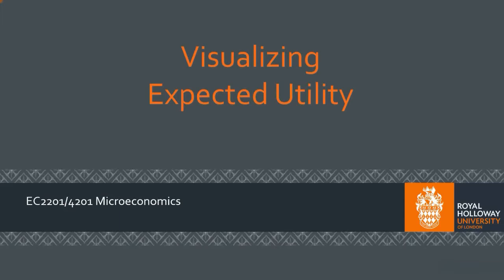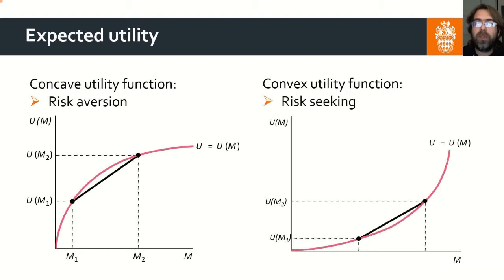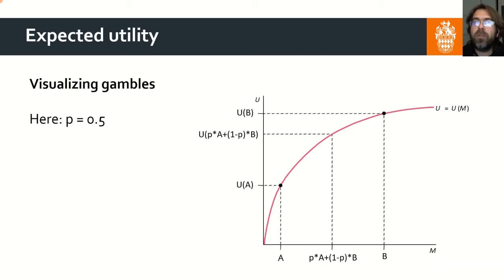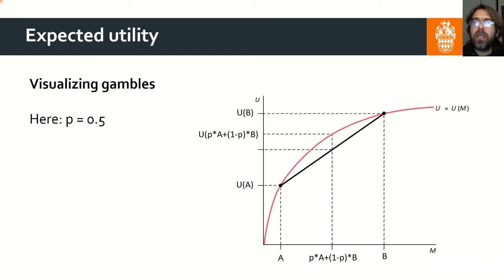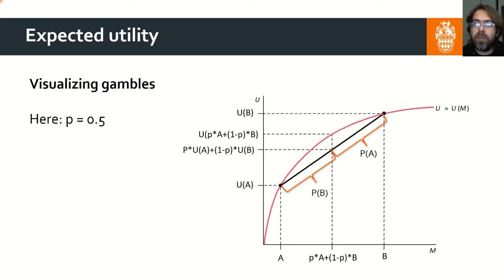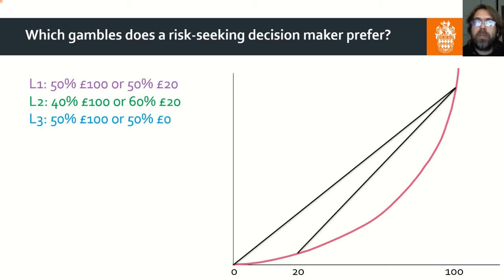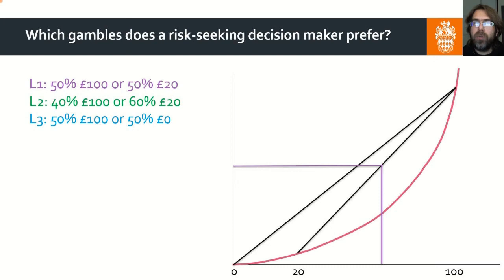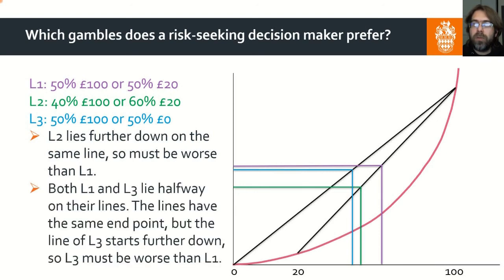Expected Utility Final